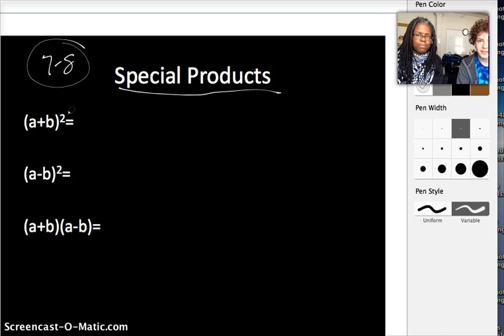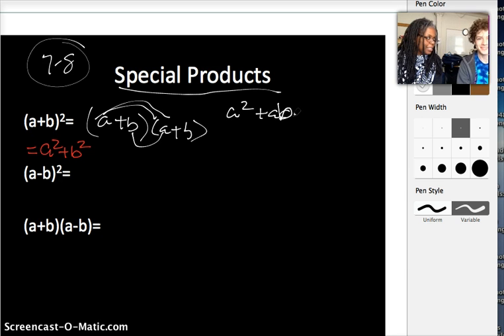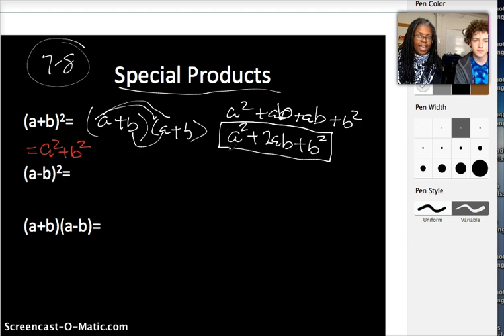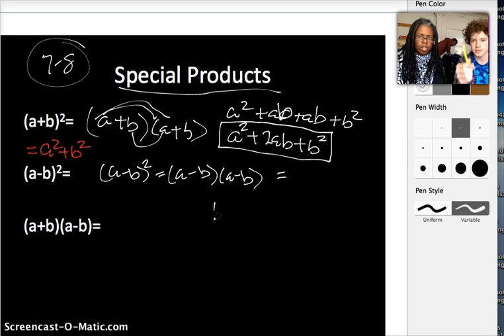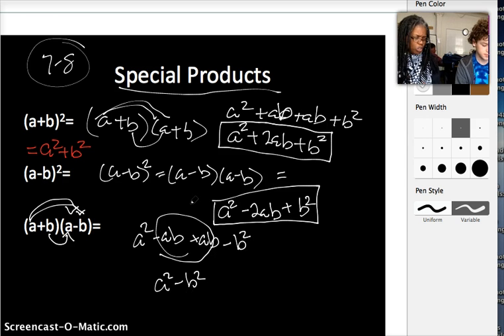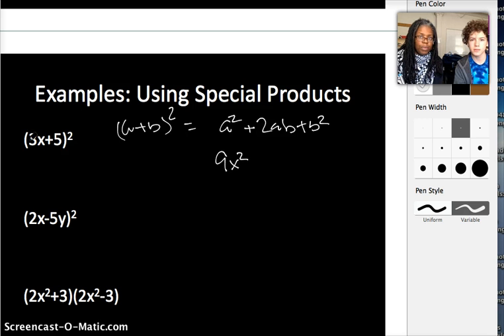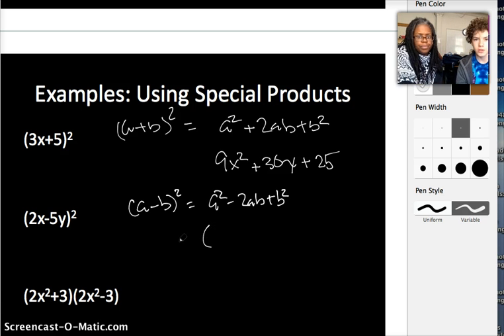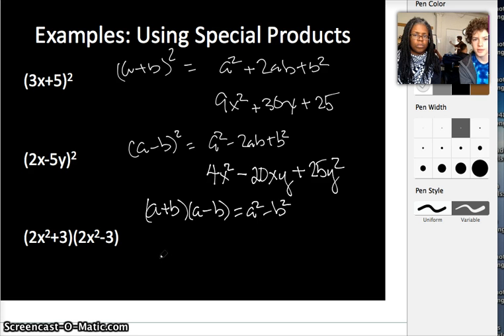A1 7 8